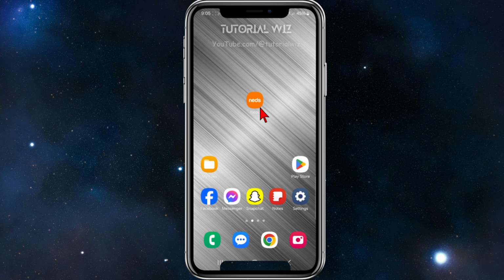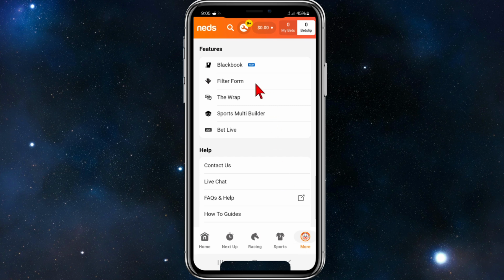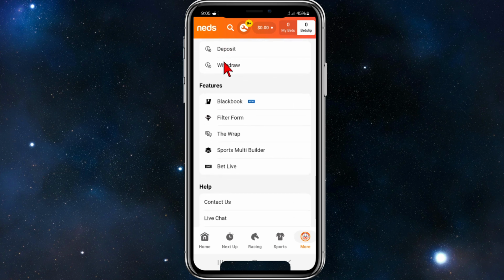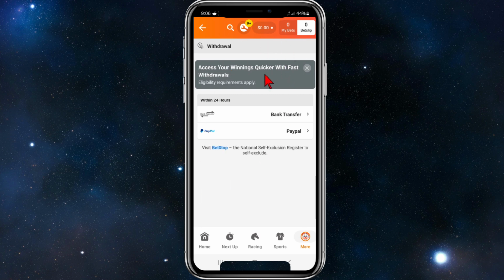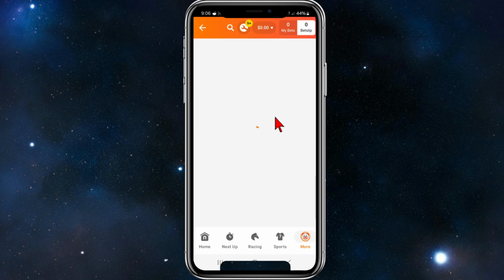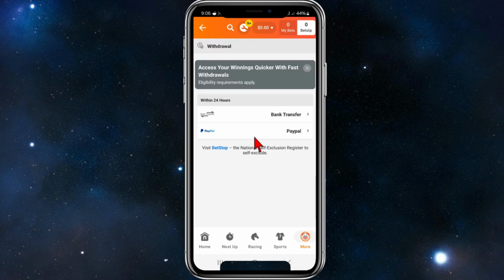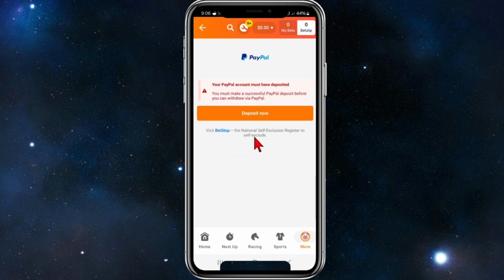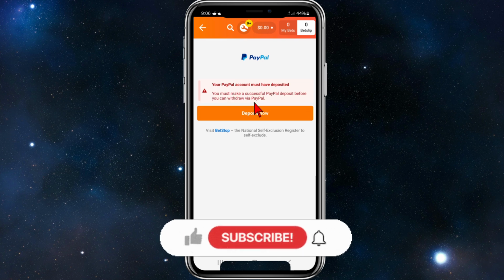How To Withdraw Money From Neds App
In this video, I'll show you how to withdraw money from the Neds app. Follow these easy steps to access your funds quickly and hassle-free.